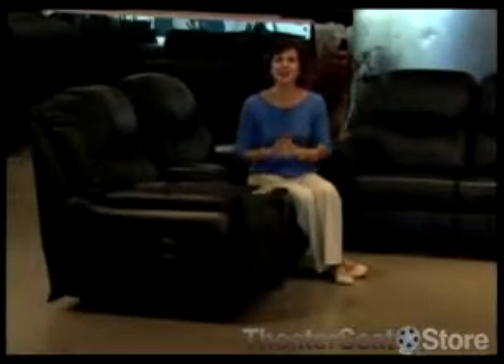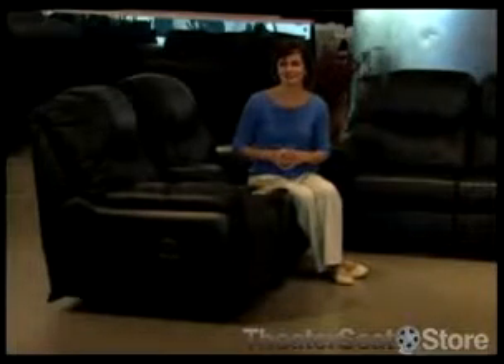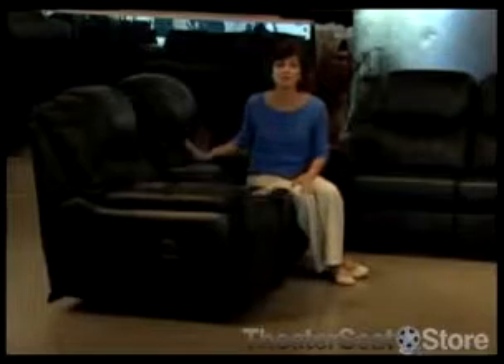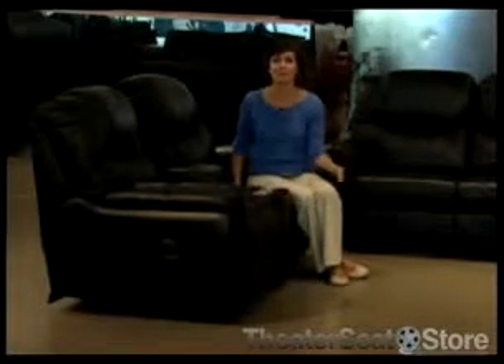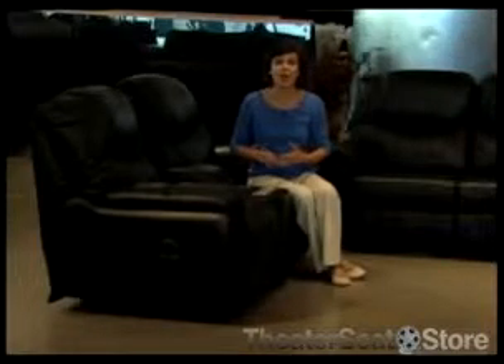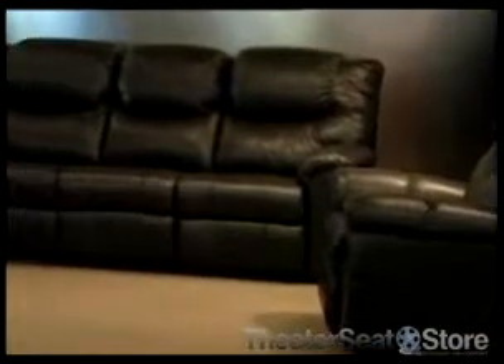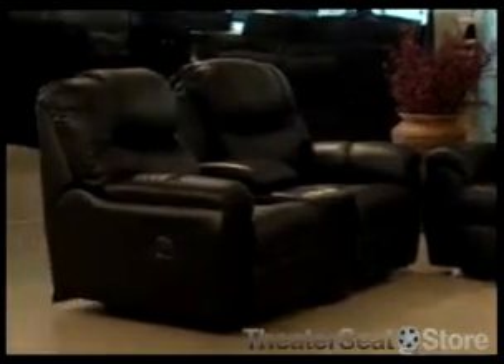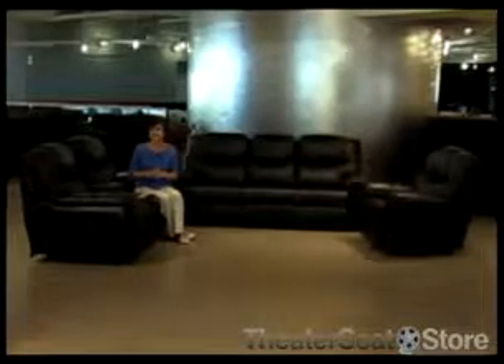Palliser Regent Sofa Group - TheaterSeatStore.com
Enjoy the Palliser Regent Sectional Sofa in your choice of leather or fabric upholstery in a rainbow of colors. Build your dream sofa now on TheaterSeatStore.com.